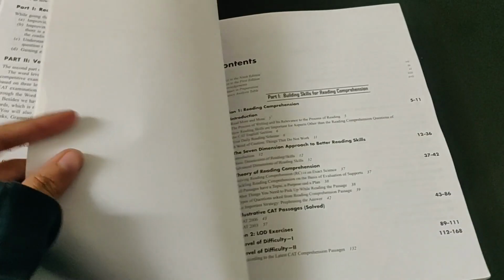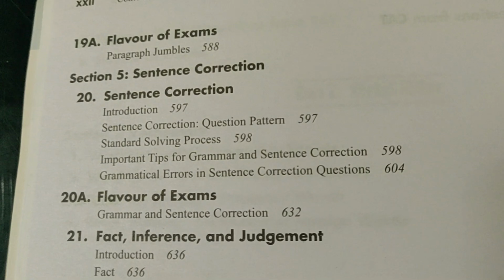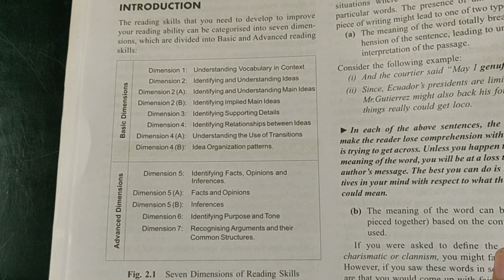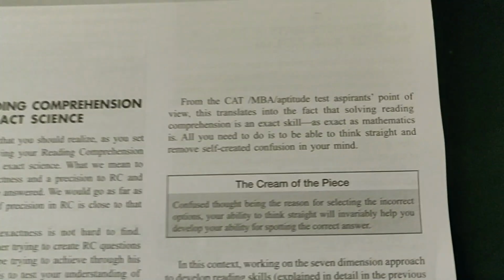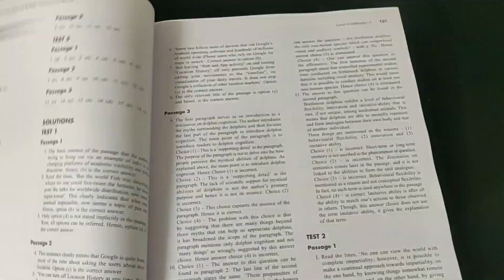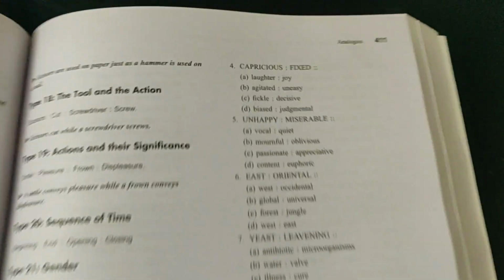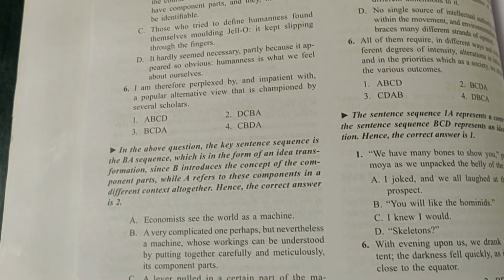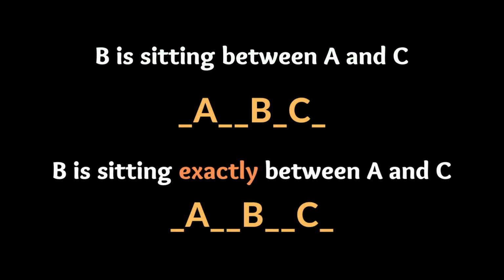Arun Sharma Book Review: How to Use Arun Sharma's VARC Book for CAT Prep?